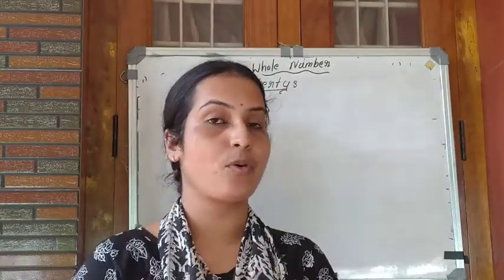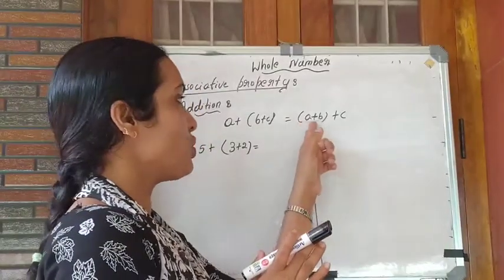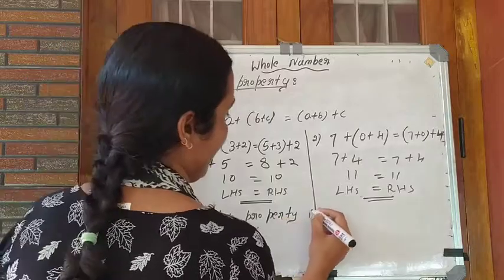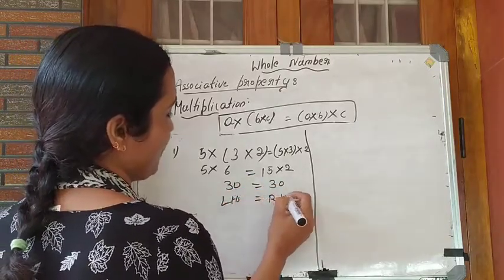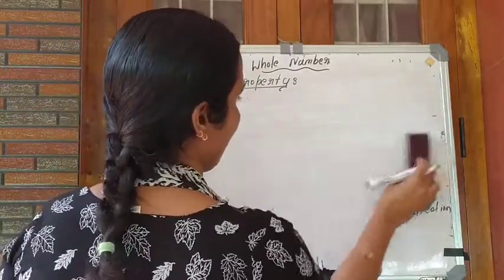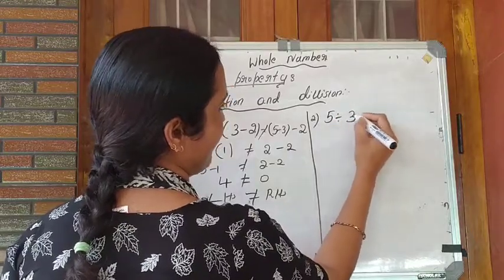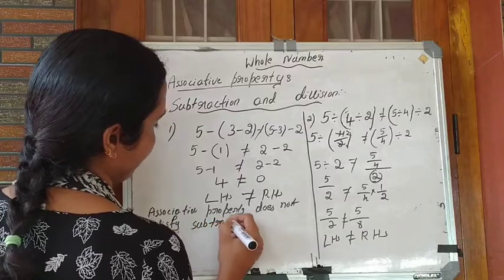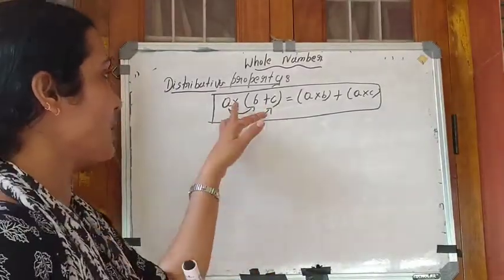Whole number (. 1 video)